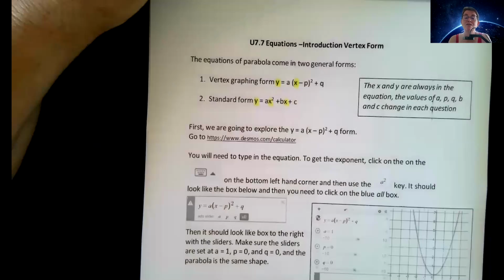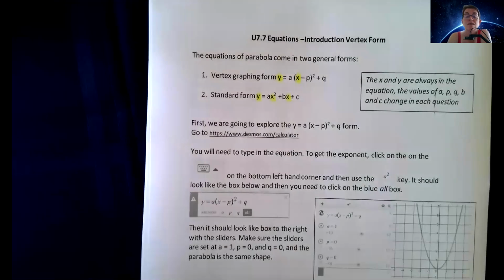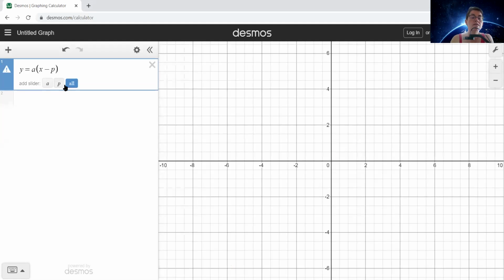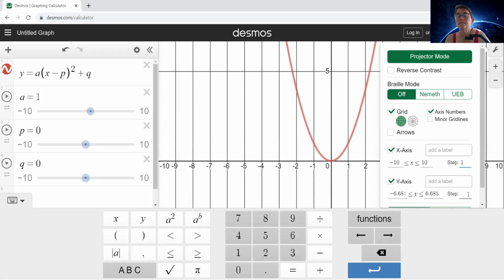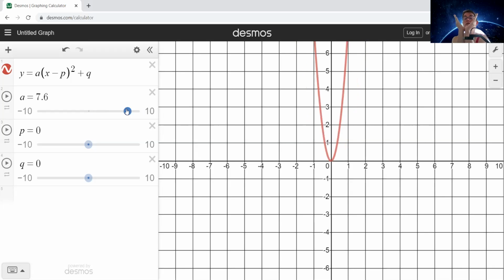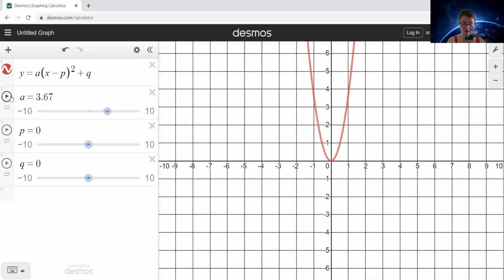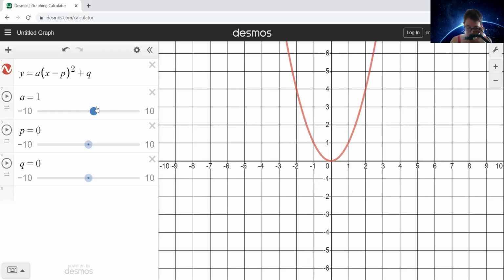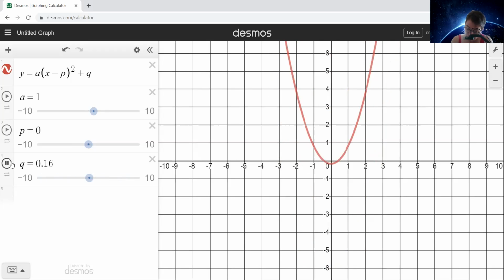U7 7 Equations Vertex Form